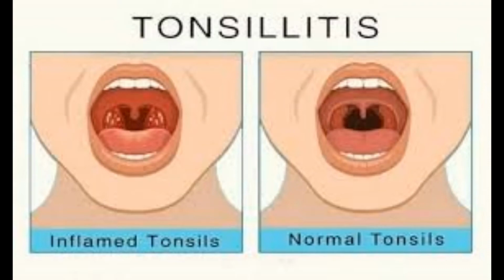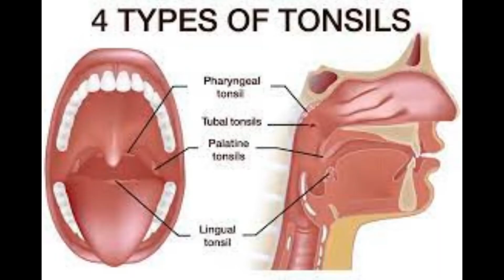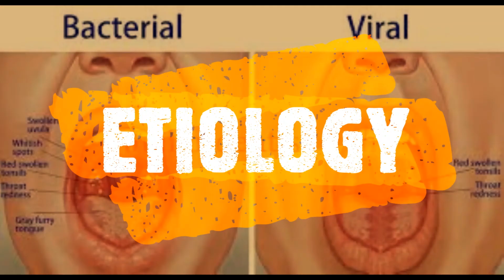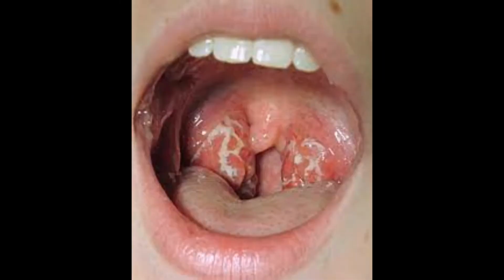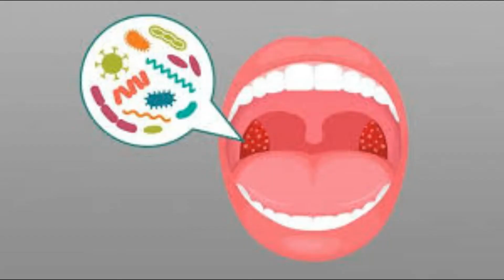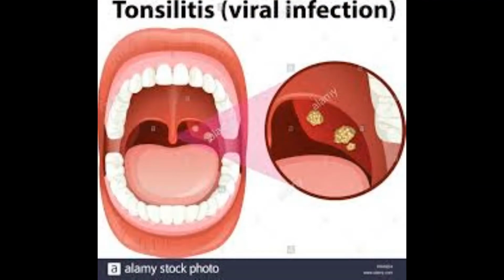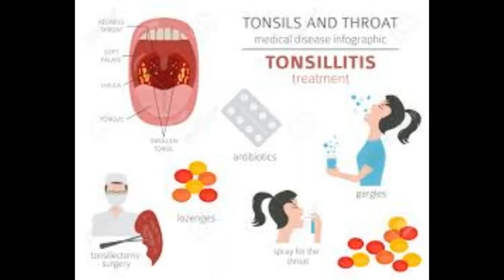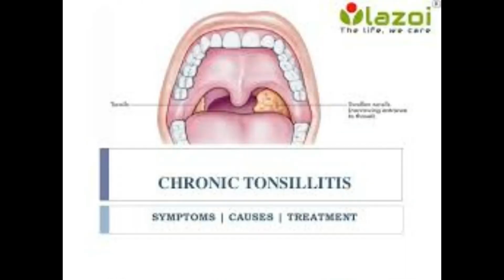ACUTE TONSILITIS CAUSE,ETIOLOGY,PATHOPHYSIOLOGY,DIAGNOSIS &TREATMENT